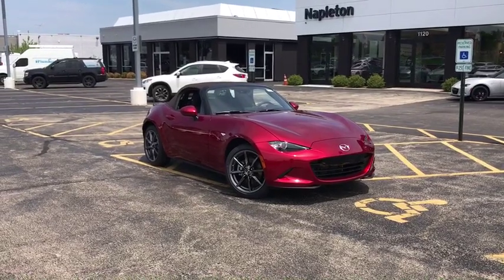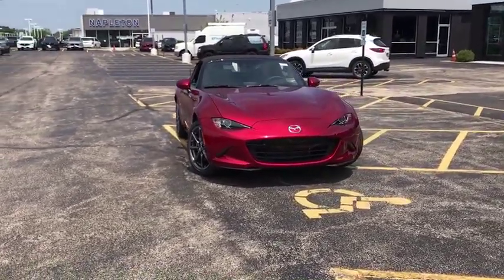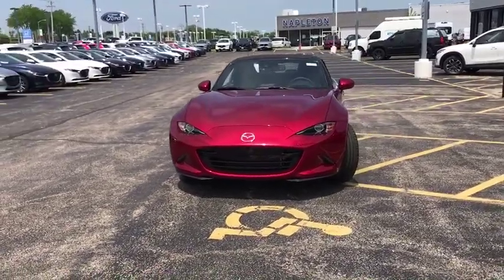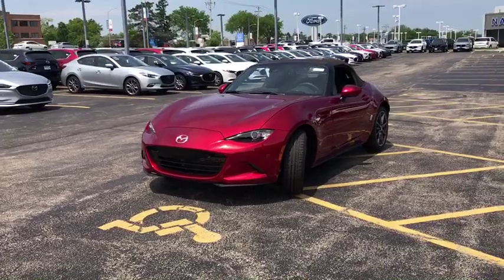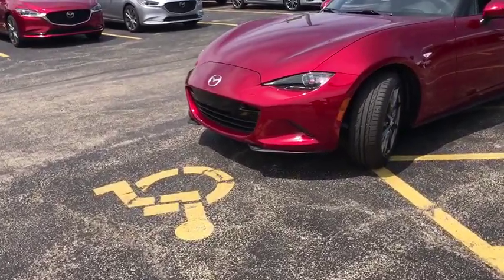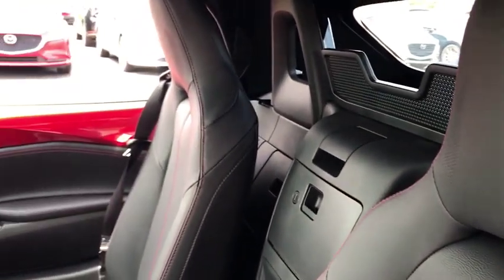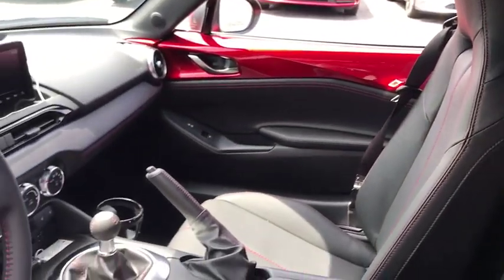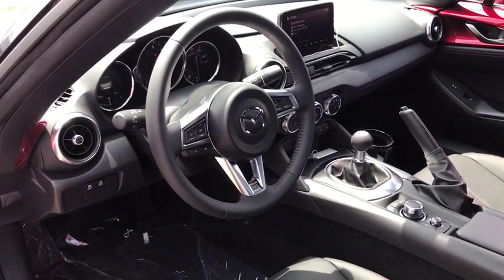2019 Mazda Miata near me Libertyville, Waukegan, Schaumburg, Crystal Lake, Arlington Heights, IL 939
Red Crystal N 2019 Mazda Miata available near me in Libertyville, Illinois at Napleton Mazda Libertyville. Servicing the Waukegan, Schaumburg, Crystal Lake, Arlington Heights, IL area.
2019 Mazda Miata  - Stock#: 9397 - VIN#: JM1NDAD75K0306699